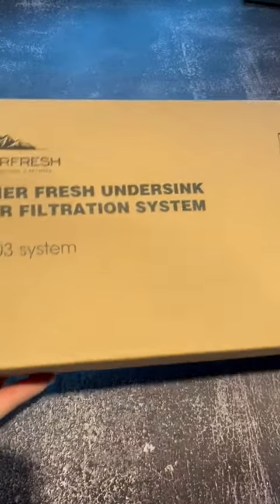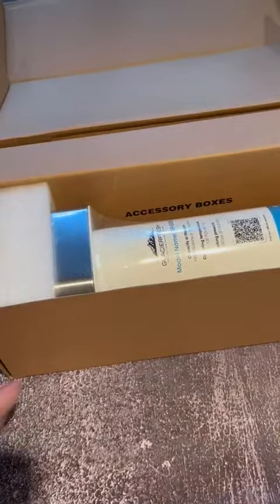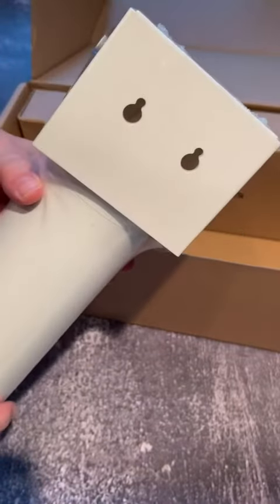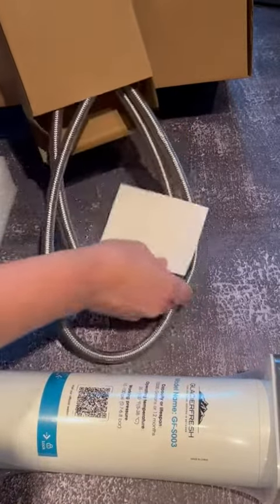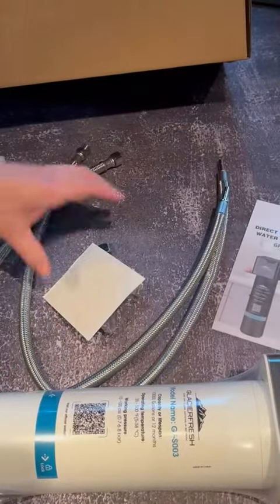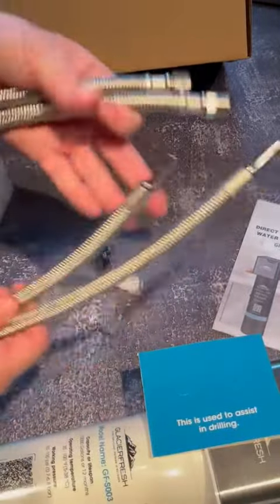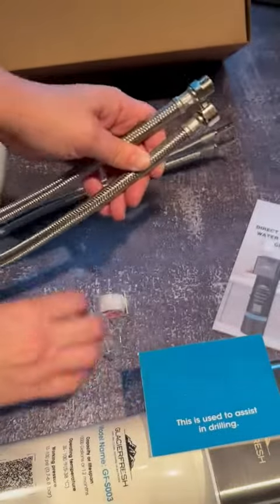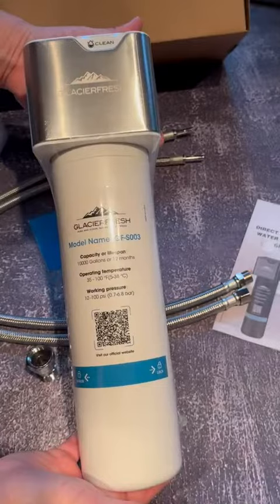GLACIER FRESH Under Sink Water Filter System Review, Installed it myself